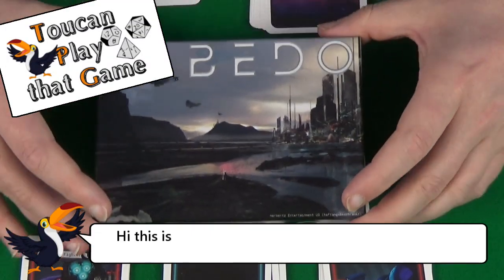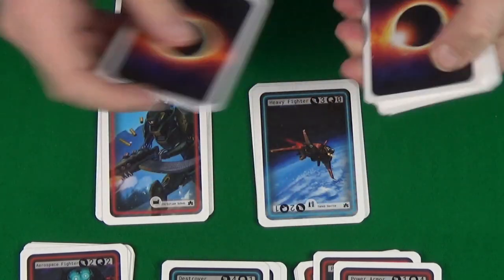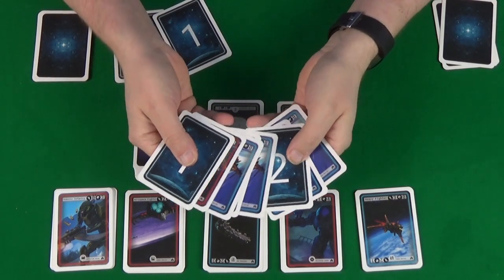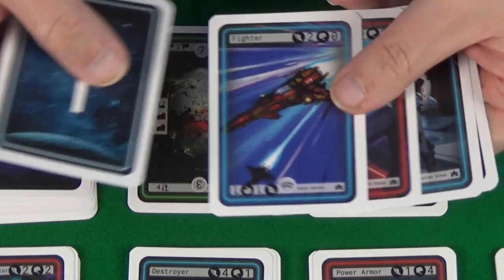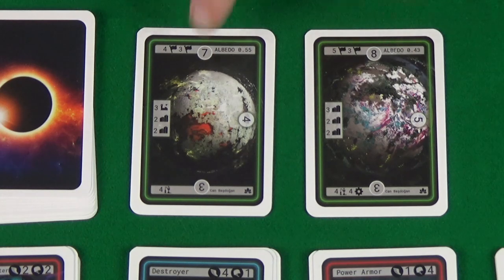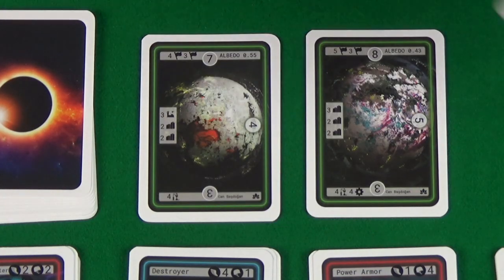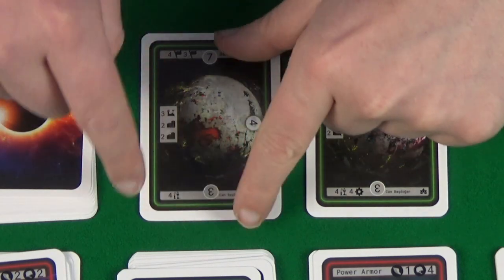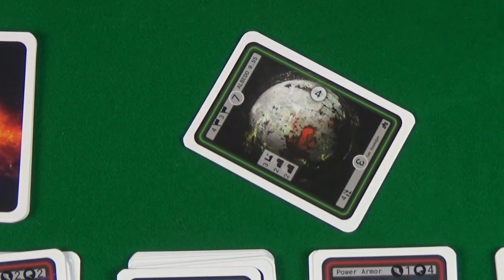Albedo How to play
In this video you can learn how to play Albedo by Herbertz Entertainment.